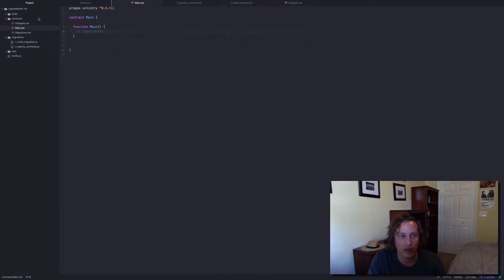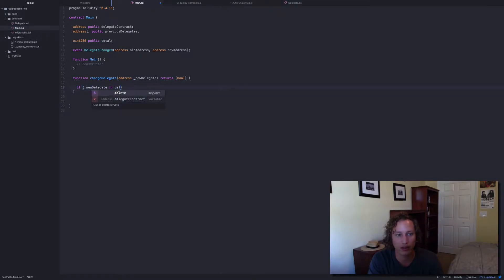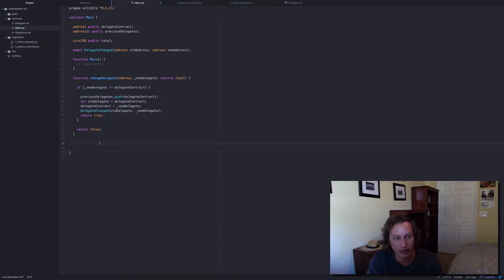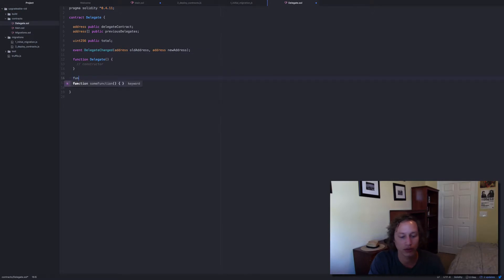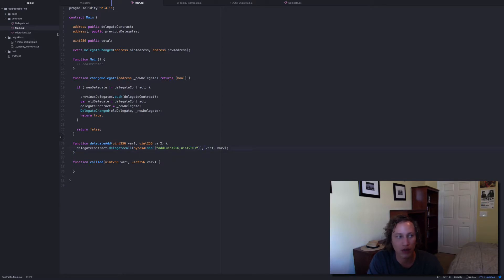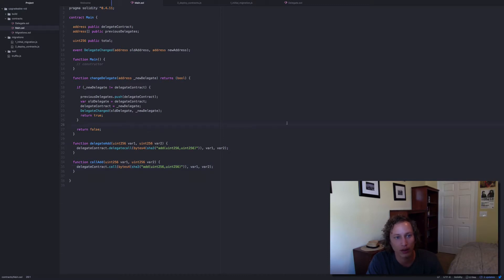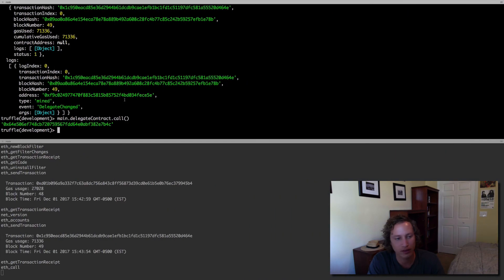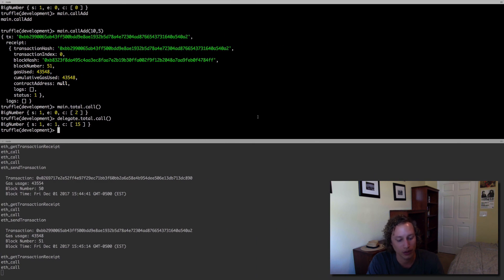Writing upgradeable solidity contracts with delegatecall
Quick primer on how to implement delegatecall and call using Solidity.